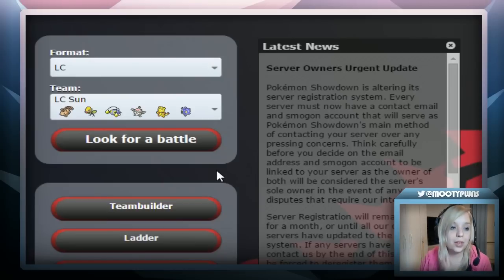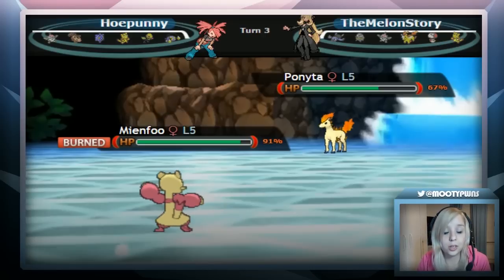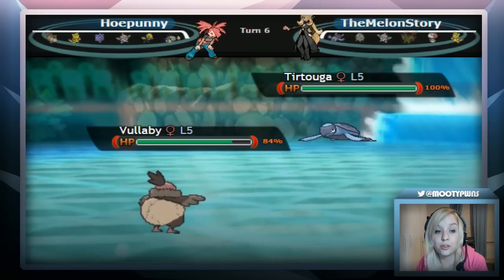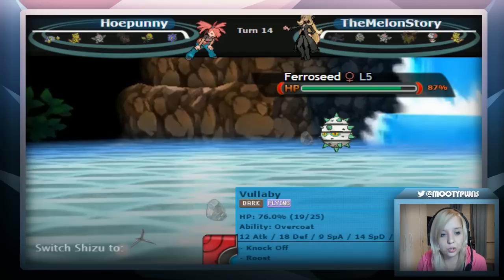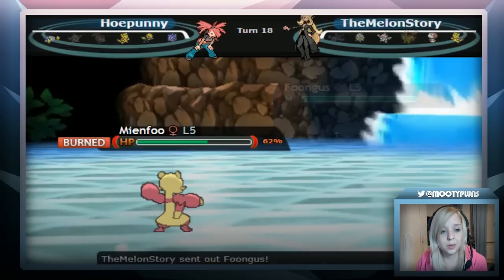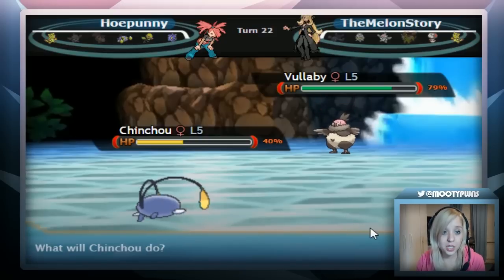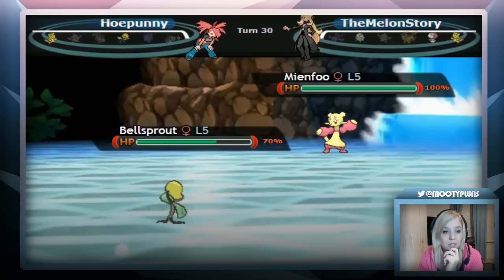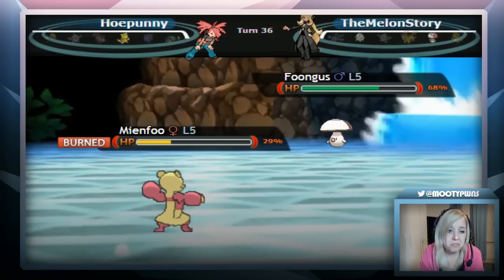Pokemon ORAS Little Cup: Adorable Annihilation! Ep. 1 [Showdown Live]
I love reading your letters!

Pokemon Alpha Sapphire